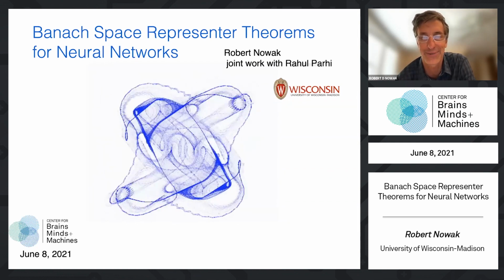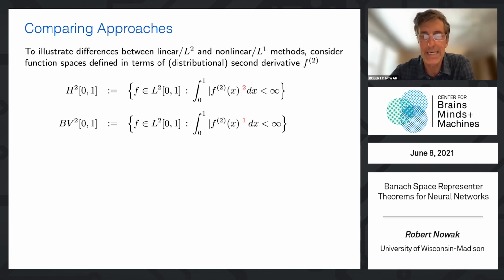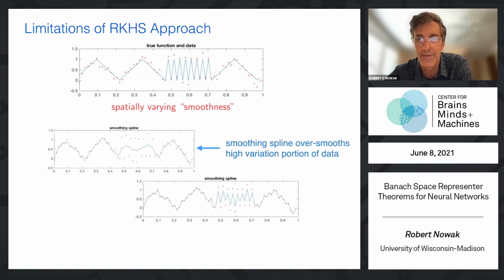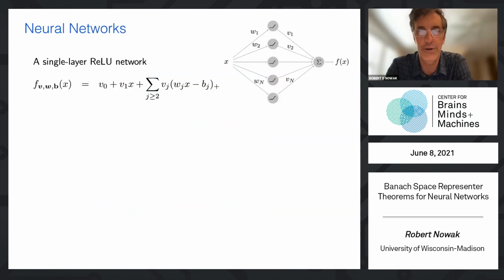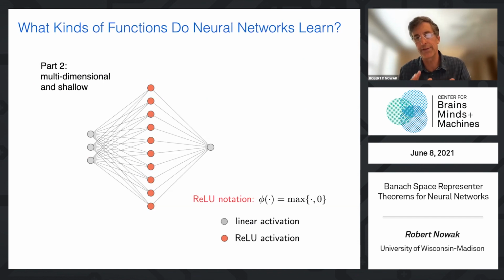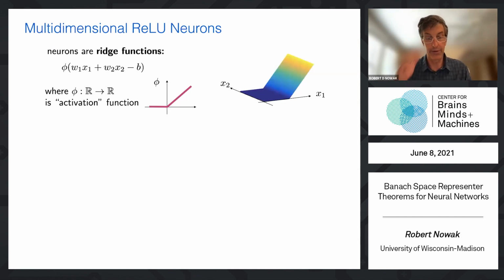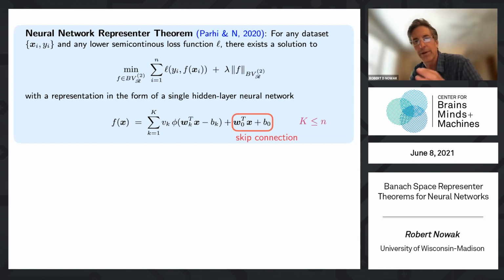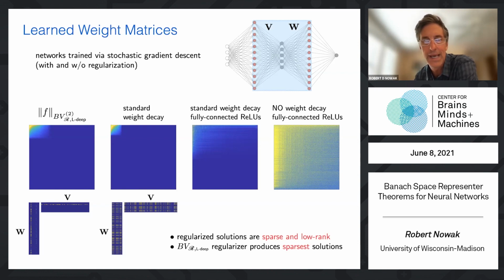Banach Space Representer Theorems for Neural Networks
Prof. Robert D. Nowak, University of Wisconsin-Madison

Abstract: This talk presents a variational framework to understand the properties of functions learned by neural networks fit to data. The framework is based on total variation semi-norms defined in the Radon domain, which is naturally suited to the analysis of neural activation functions (ridge functions). Finding a function that fits a dataset while having a small semi-norm is posed as an infinite dimensional variational optimization.  We derive a representer theorem showing that finite-width neural networks are solutions to the variational problem. The representer theorem is reminiscent of the classical reproducing kernel Hilbert space representer theorem, but we show that neural networks are solutions in a non-Hilbertian Banach space. While the learning problems are posed in an infinite dimensional function space, similar to kernel methods, they can be recast as finite-dimensional neural network training problems. These neural network training problems have regularizers which are related to the well-known weight decay and path-norm regularizers. Thus, the results provide new insight into functional characteristics of overparameterized neural networks and also into the design neural network regularizers.  Our results also provide new theoretical support for a number of empirical findings in deep learning architectures including the benefits of “skip connections”, sparsity, and low-rank structures.

This is joint work with Rahul Parhi.